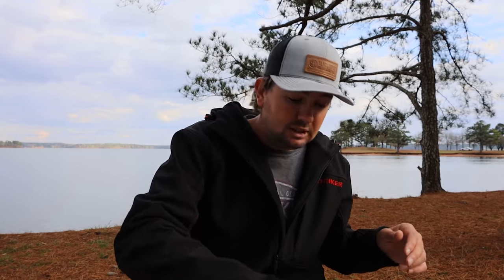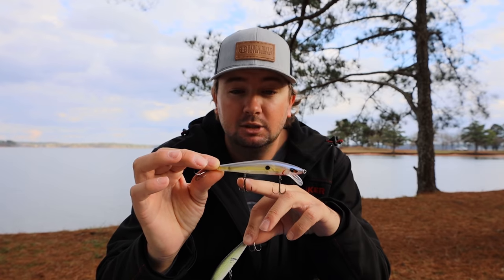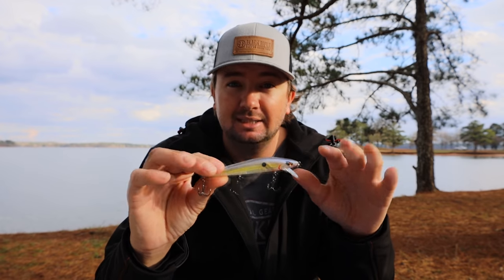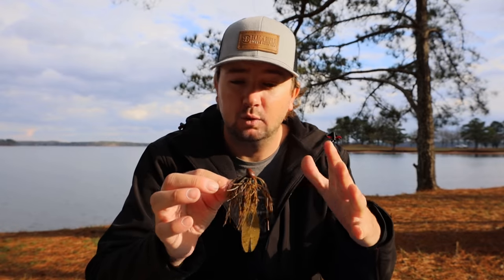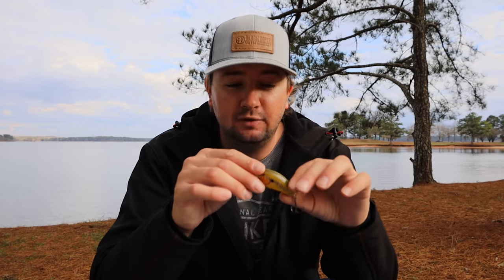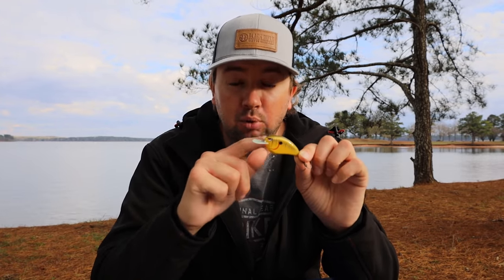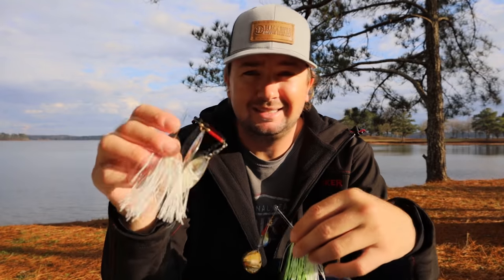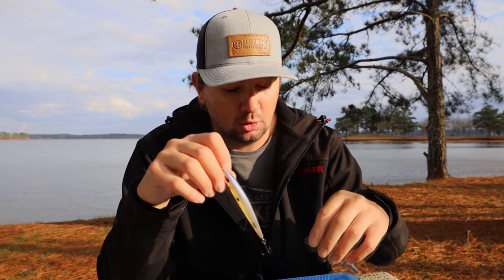Top 5 January Bass Fishing Tips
2021 BASSMASTER ELITE SERIES PRO